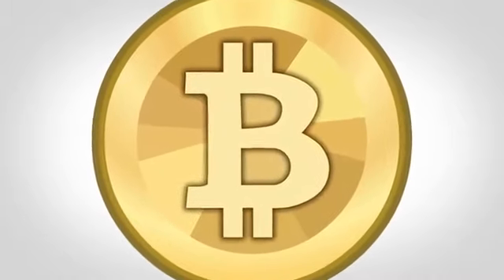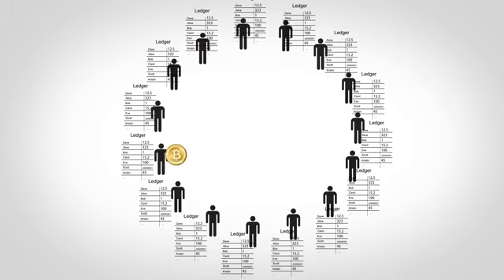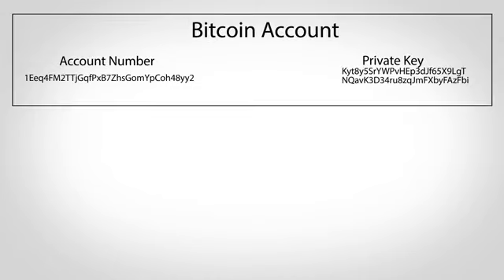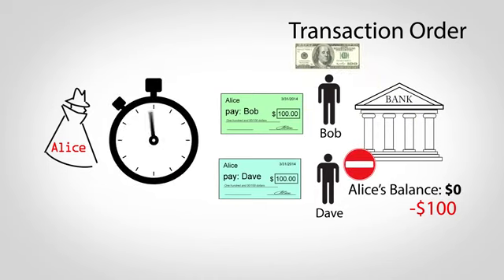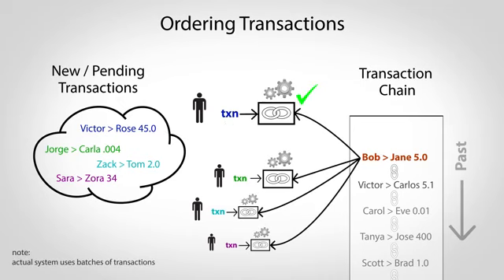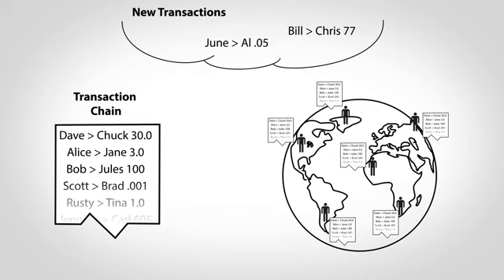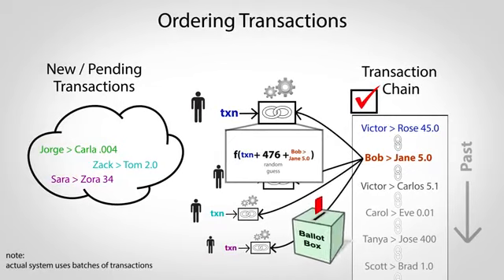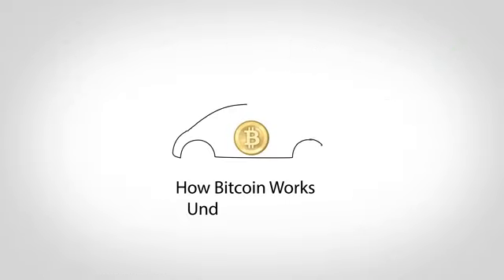How Bitcoin Works in 5 Minutes Technical / by infinity